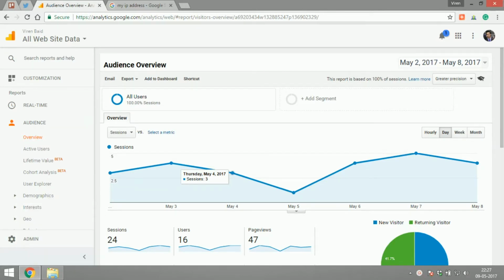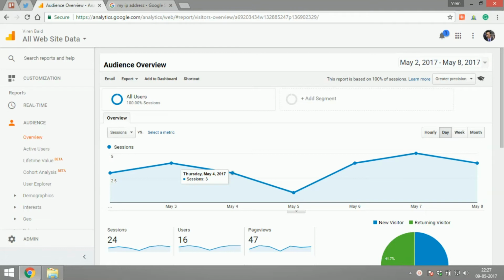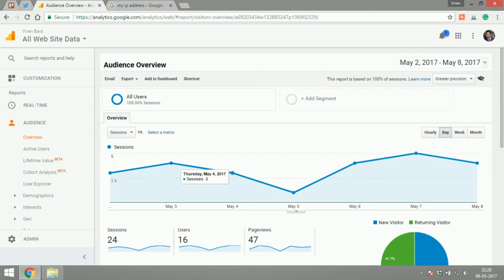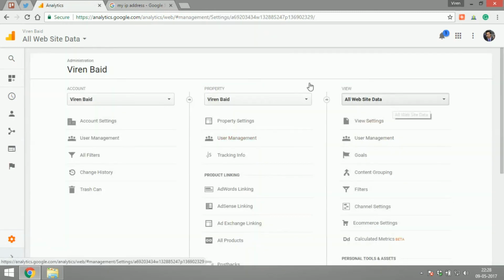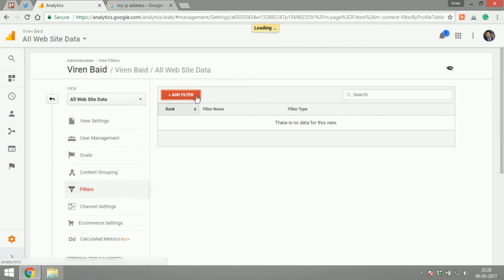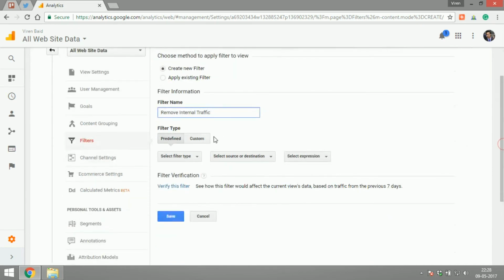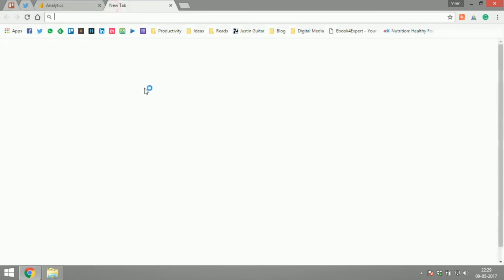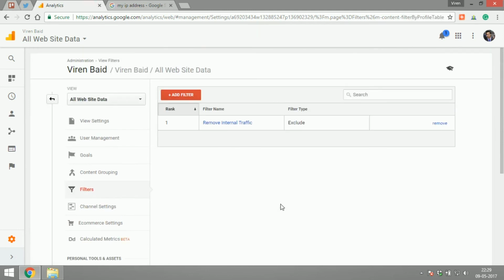How To Remove Internal Traffic From Google Analytics (Tutorial 10) | Exclude/Filter Traffic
In this tutorial, you will learn how to remove/filter internal traffic from your google analytics data. This way, you can remove traffic data on your website from your IP address.